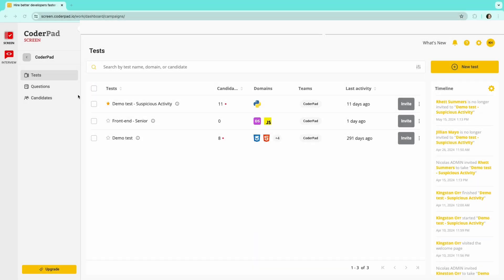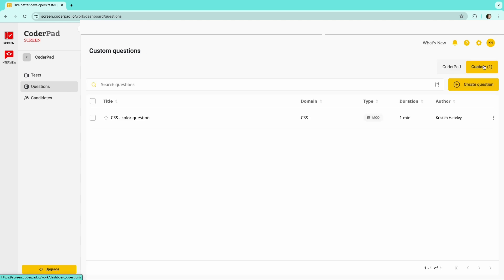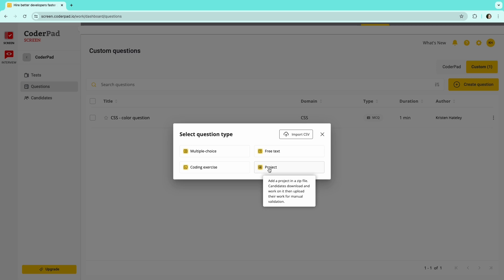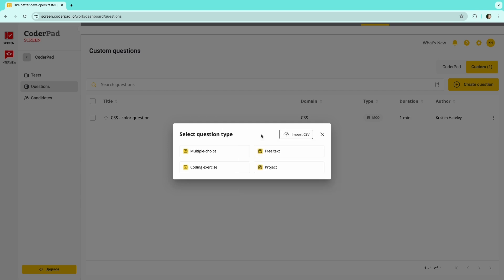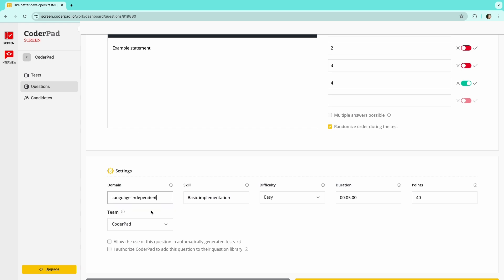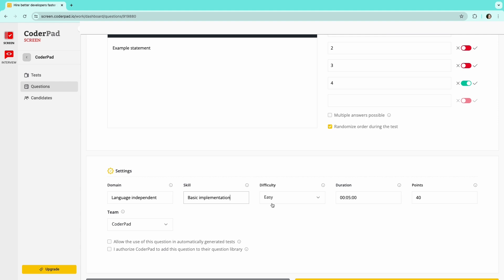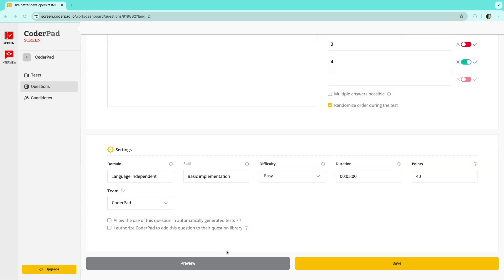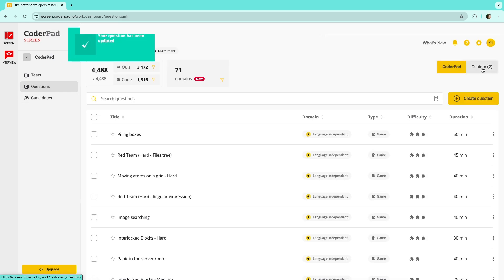Getting Started with Screen Part 3: Creating custom questions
Discover how to create your own questions with CoderPad Screen.